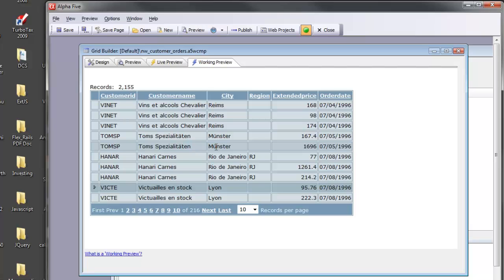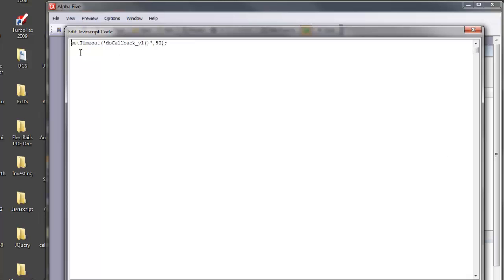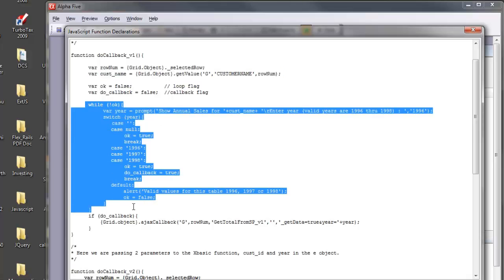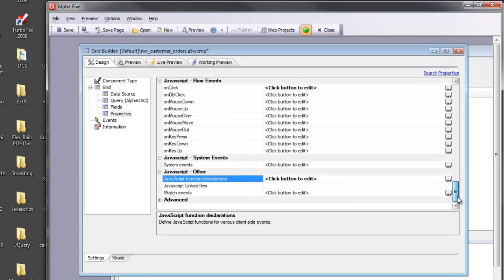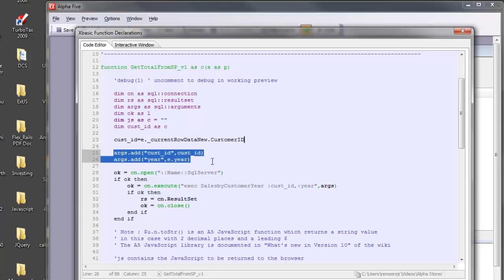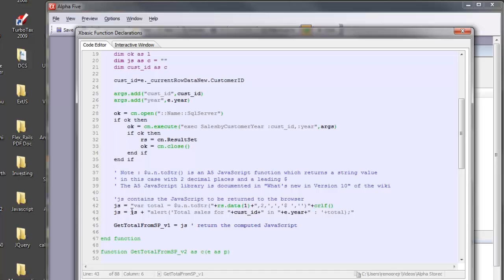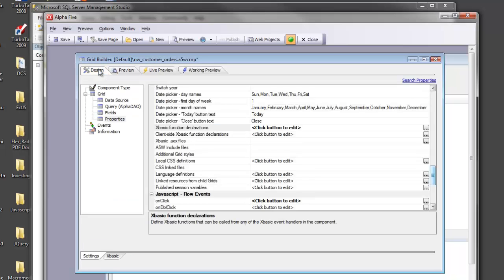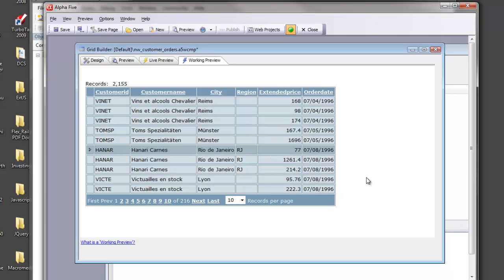AA Calling a Stored Procedure Video Part 1